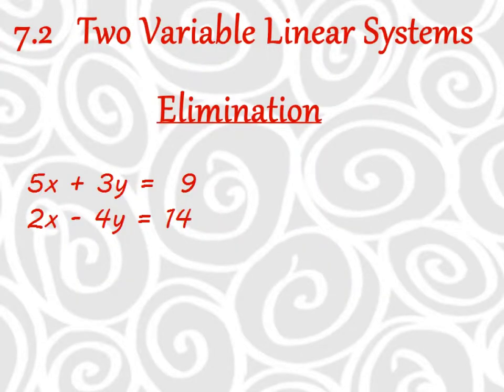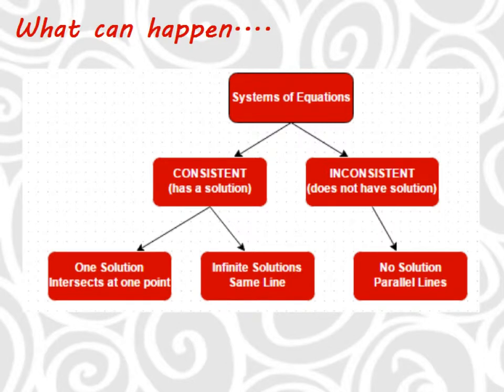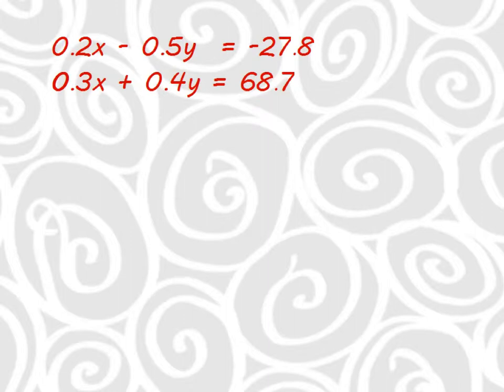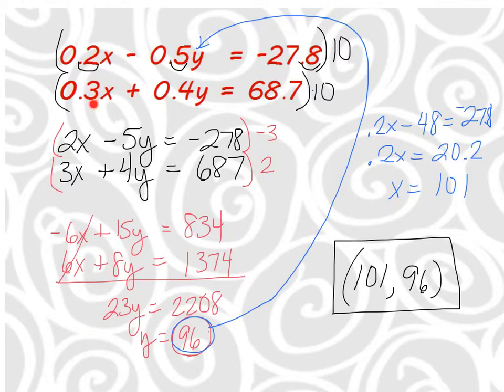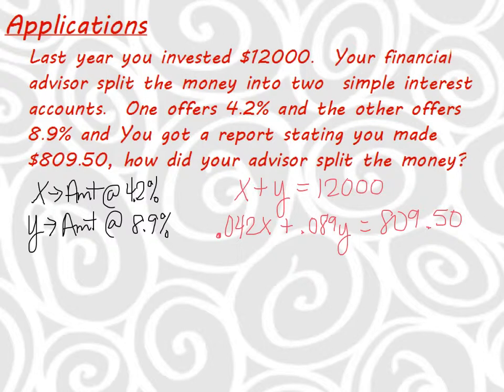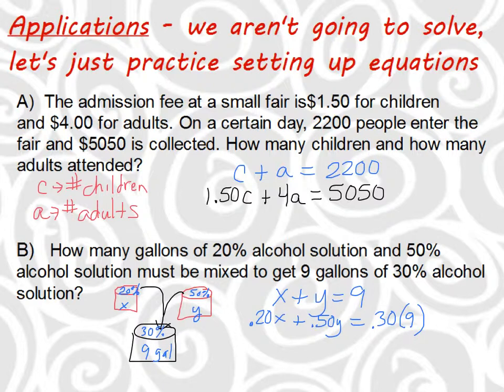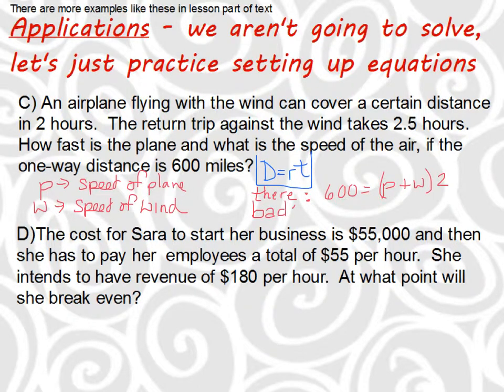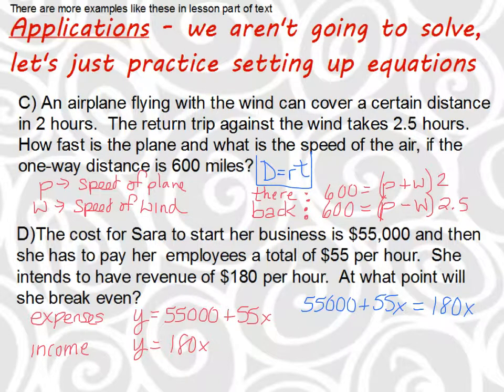College Alg - 7.2 Two Variable Linear Systems - Elimination